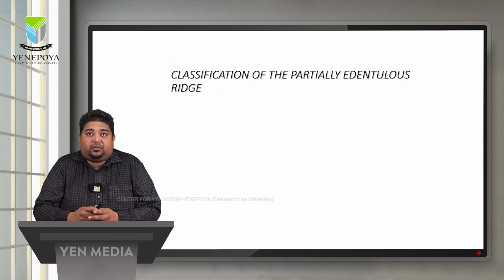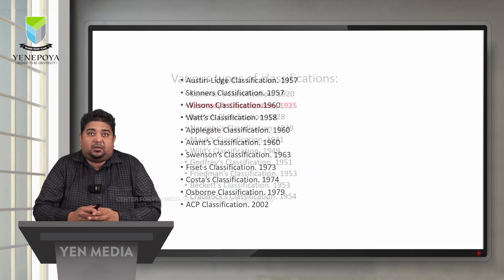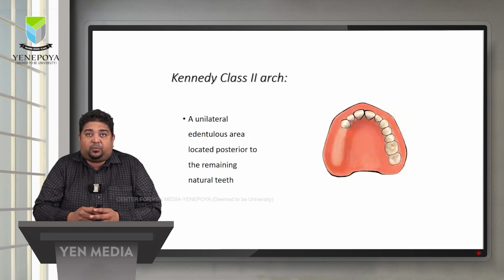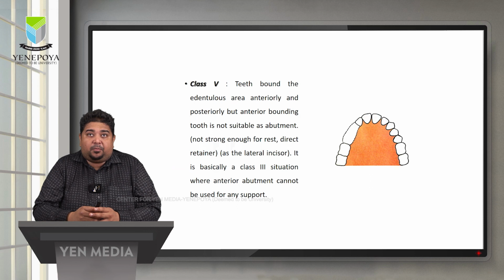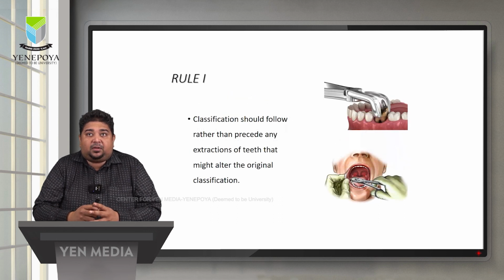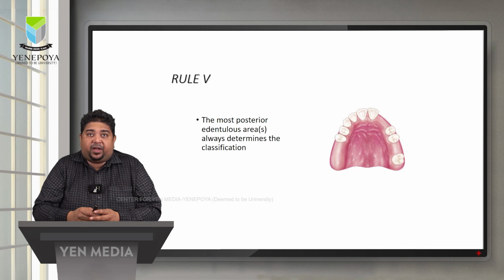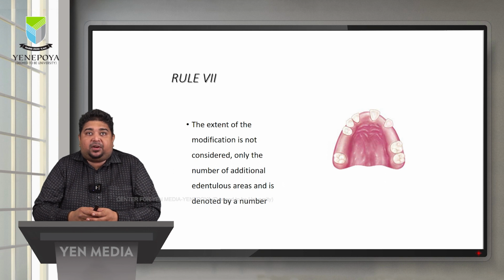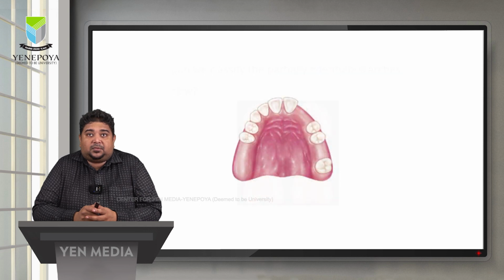Kennedys Classification-Edentulous Arches&Applegate Rules | Prosthodontics | Yenepoya Dental College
Kennedy’s Classification of Edentulous Arches & Applegate Rules

By: Dr. Kevin Fernandes
Reader